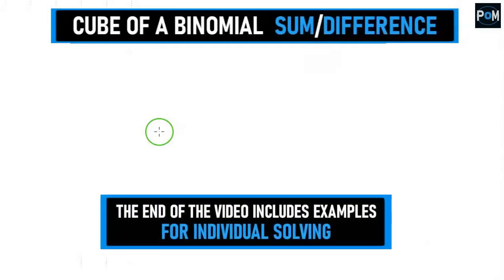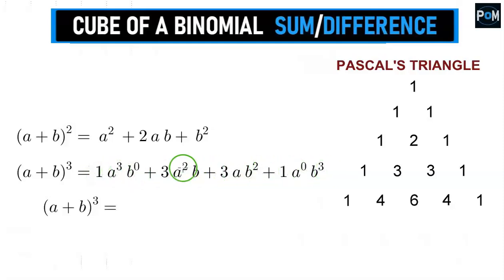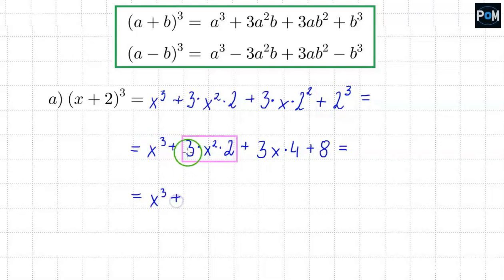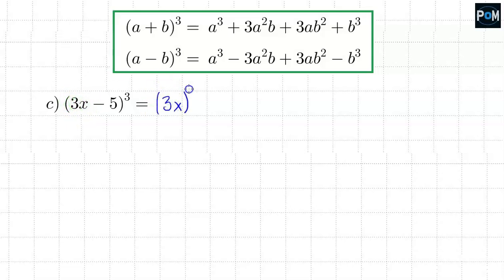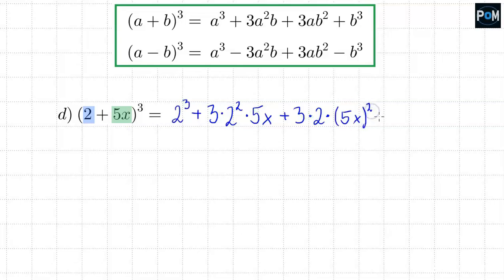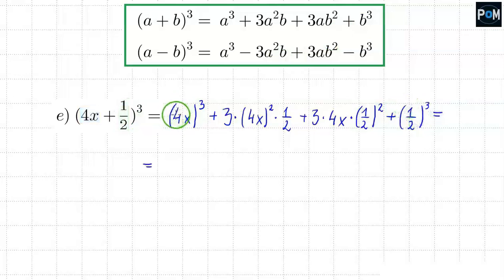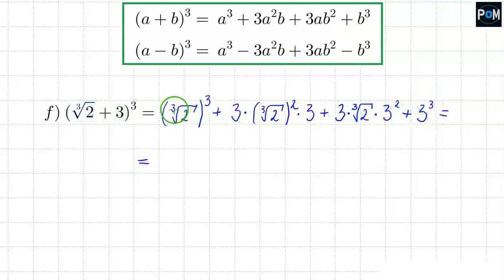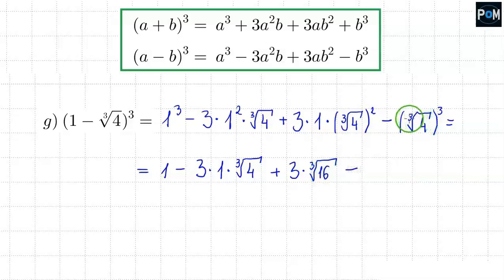Special Product Cube of Binomials.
From this video, you will learn how to use a special product formulas. It's easier than you think.